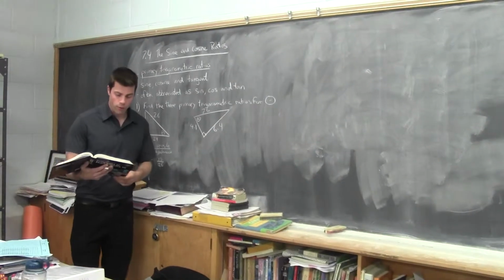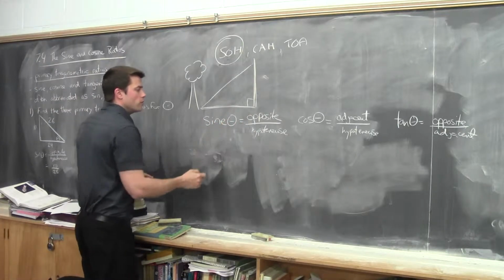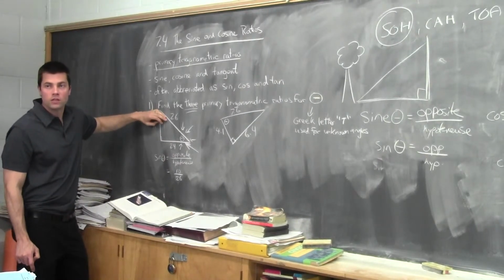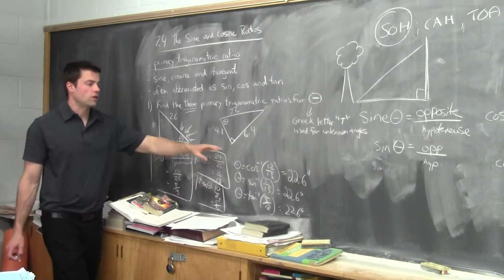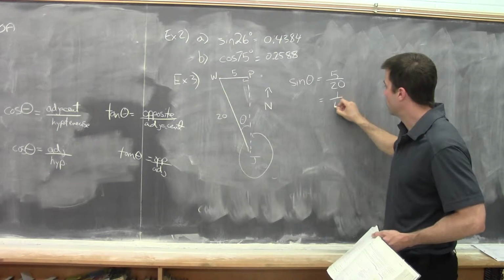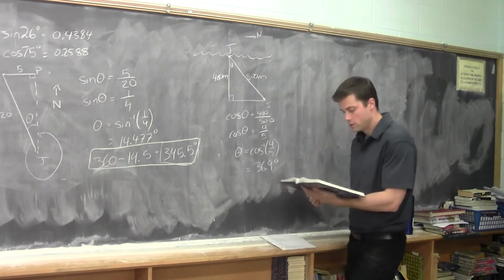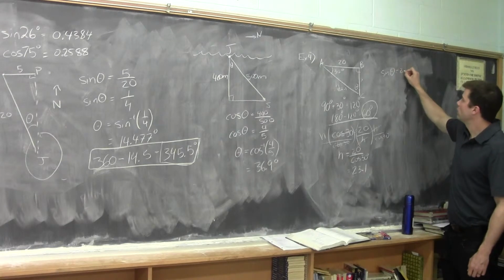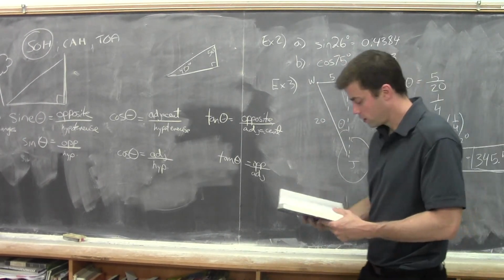7.4 The Sine and Cosine Ratios